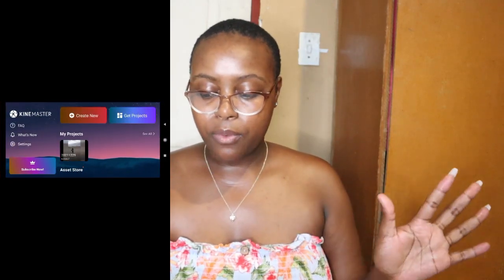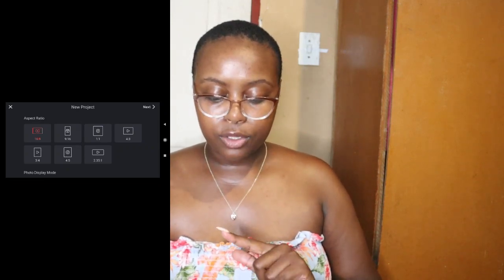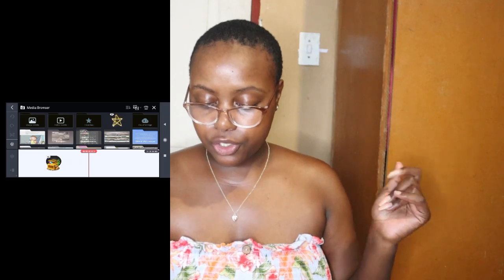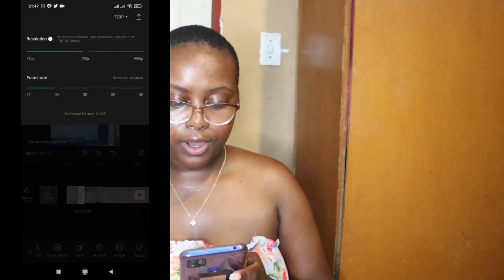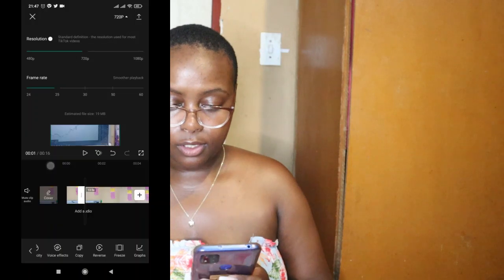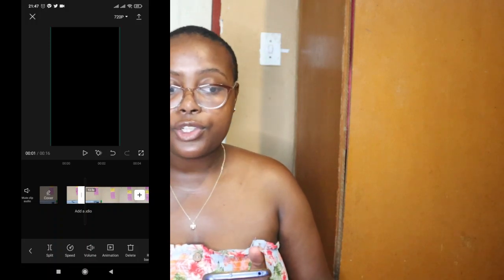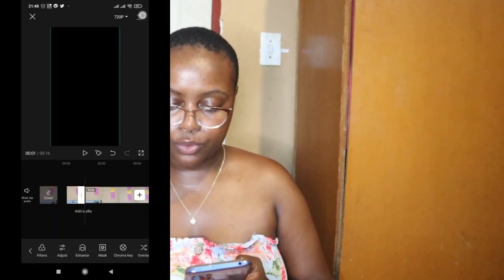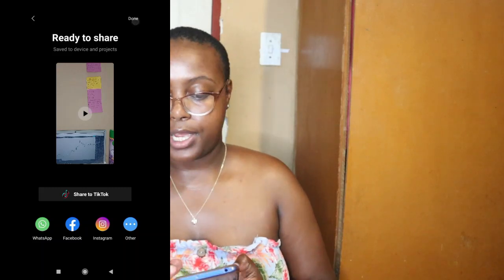5 FREE YOUTUBE VIDEO EDITING APPS FOR ANDROIDS | FREE BIGINNER EDITING APPS FOR MOBILE